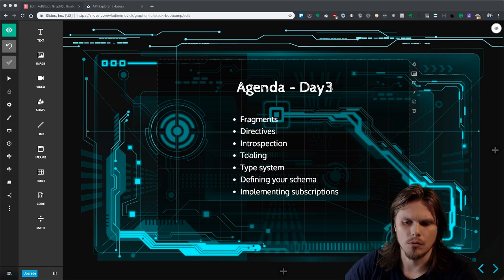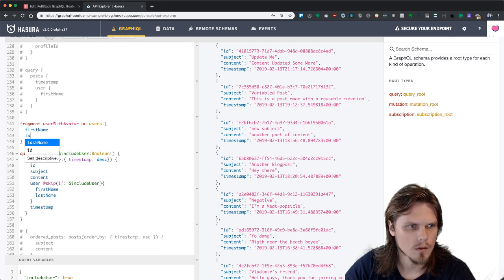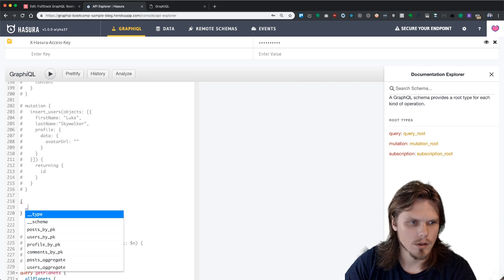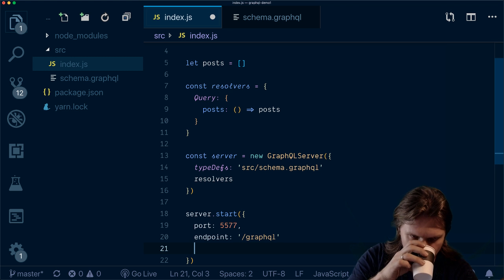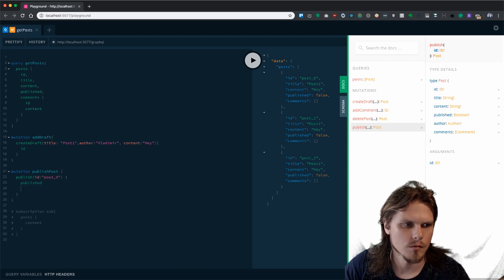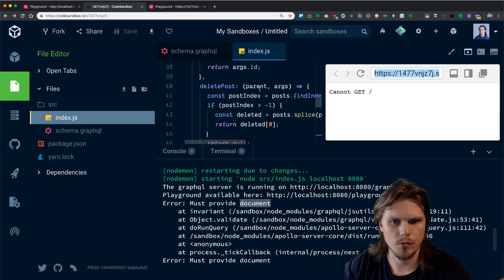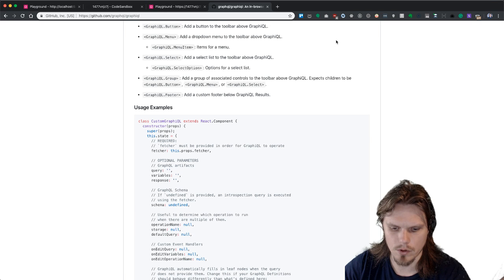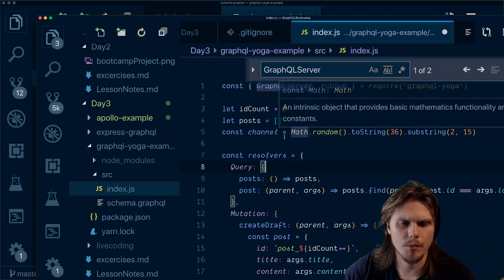GraphQL (with React, Angular, Vue, and Node) Bootcamp - Day 3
Day 3 of our free, live-streamed, GraphQL (with React, Angular, Vue, and Node) bootcamp.

📬 Sign up for our newsletter to be informed about future free bootcamps

💻 TylerMcGinnis.com is a linear, project-based approach to mastering the JavaScript ecosystem. Our React courses have been taken by over 80k students with an average rating of 4.8/5. So whether you want to learn more about React Hooks, React Native, React Router, vanilla JavaScript, or all of the above, our in-depth courses and tutorials will teach you everything you need to know about utilizing these technologies in 2019.